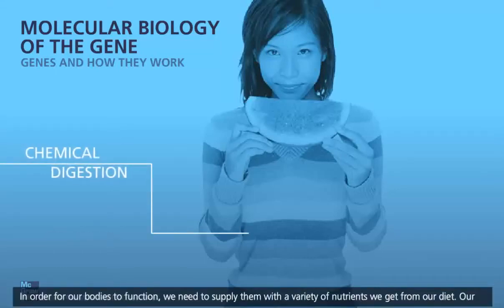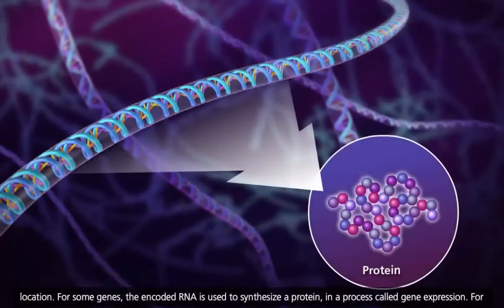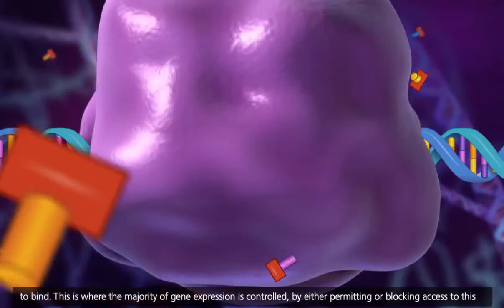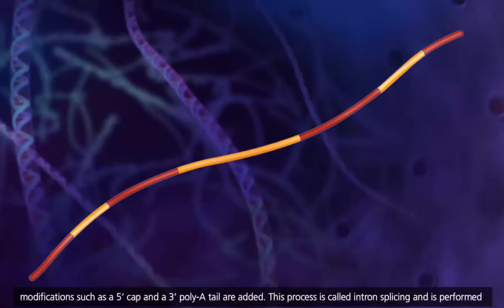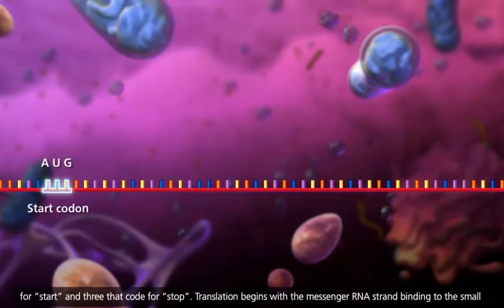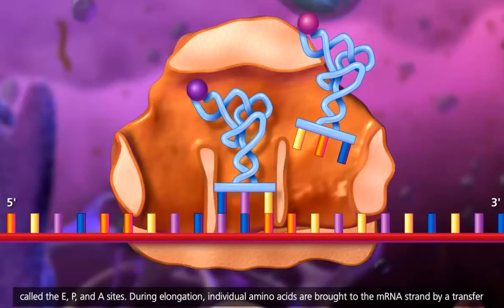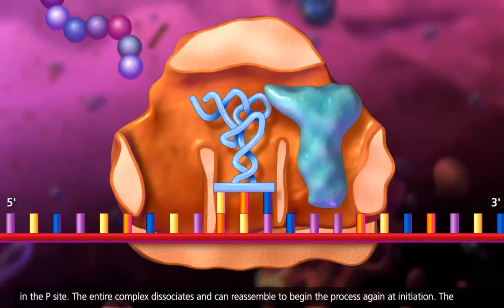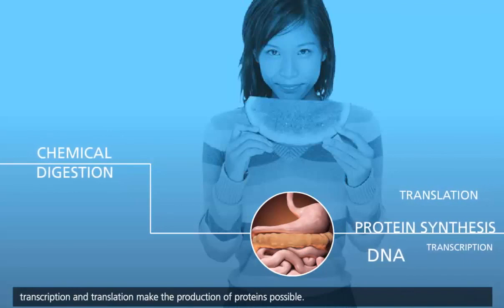Molecular Biology of the Gene Chromosomes, DNA Structure 3D Animation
MY CHANNEL BASED ON BIOLOGY LIFE SCIENCE. ANIMAL BIRDS ..PLANT VIDEOS ..MY NAME DEBRATNA NAG. I COMPLETED GRADUATION IN BIOLOGY. BIOLOGY IS MY FAVOURITE SUBJECT. I LOVE TO CREATE BIOLOGICAL BLOG. WILDLIFE VISIT ZOO.ANIMAL INFORMATION. PLANT INFORMATION.HUMAN PHYSIOLOGY.DISSECTION.MICROSCOPIC VIEW.BIOCHEMISTRY.BIOTECHNOLOGYBIOLOGICAL EXPERIMENTS. PLEASE STAY WITH US. NOW WE ARE A FAMILY OF 500. I DREAM THIS FAMILY REACH 1K TOO FAR. THANKS OF ALL .THANKS, A LOT. YOUR SUPPORT MEANS A LOT. I TRY TO MY BEST. TO SERVE YOU GOOD CONTENT . AND A GOOD VALUE ABOUT ZOOLOGY BOTANY HUMAN PHYSIOLOGY MICROBIOLOGY MANY OTHER BRANCH OF BIOLOGY..STAY WITH US.